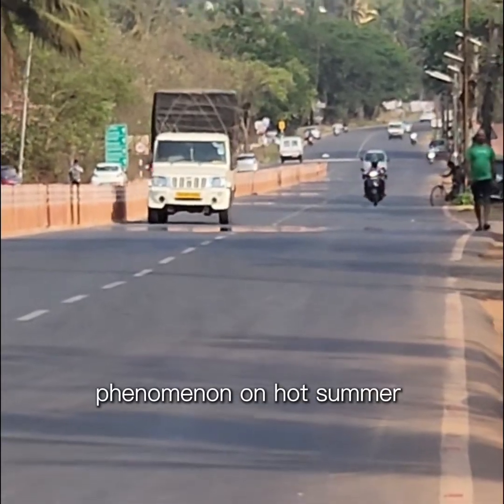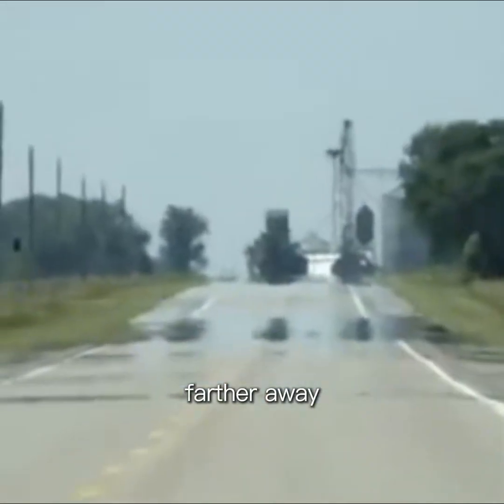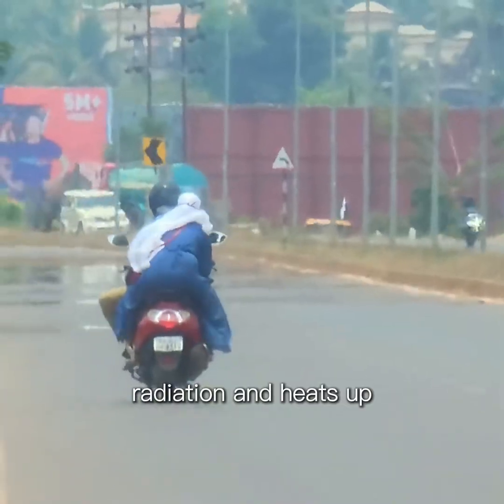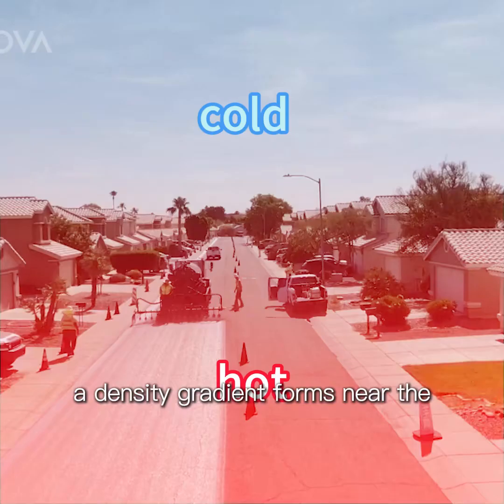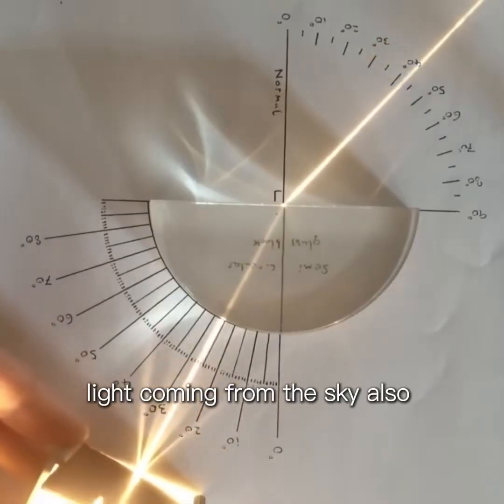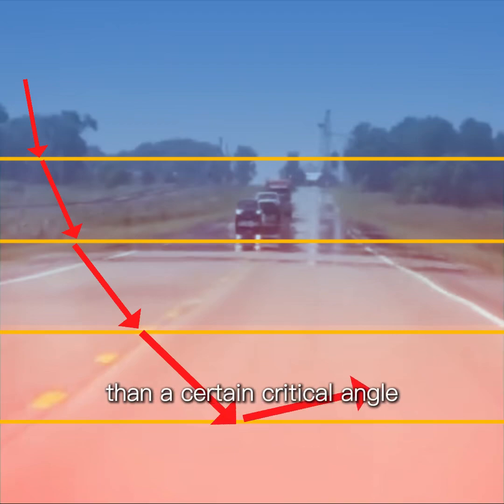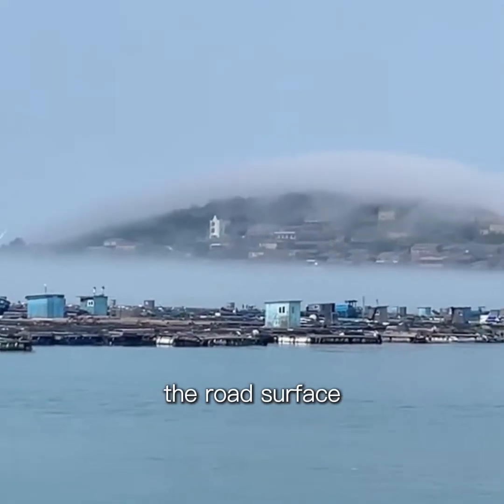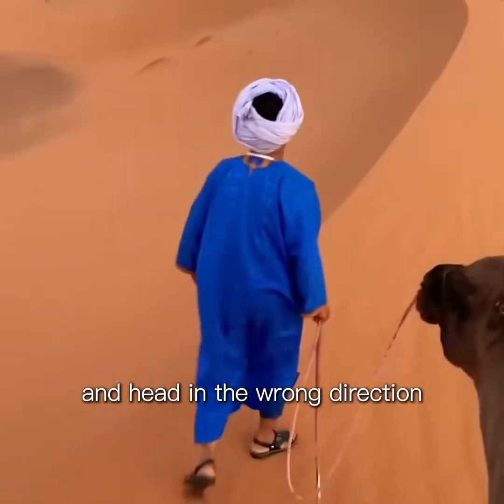Why Do Roads Look Wet on Hot Days? The Science of a Highway Mirage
Ever noticed how roads look wet or shiny on hot days, even when there’s no rain? Discover the science behind this amazing optical illusion—known as a highway mirage! Learn how heat, light, and air work together to trick your eyes and create the illusion of water on the road.

If you love science explainers and everyday mysteries, you’re in the right place!